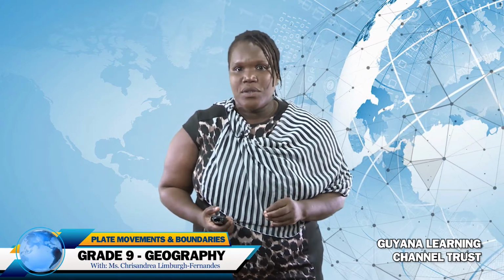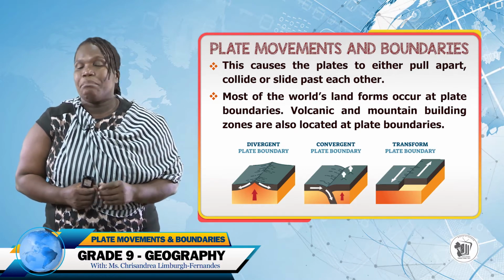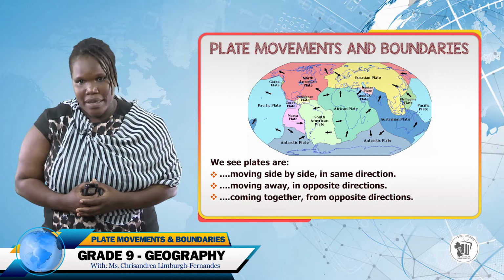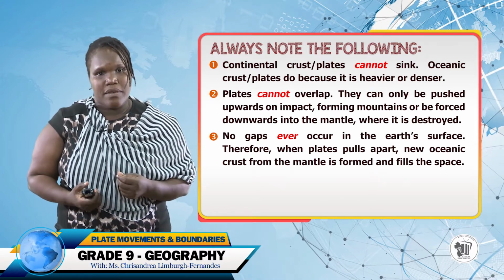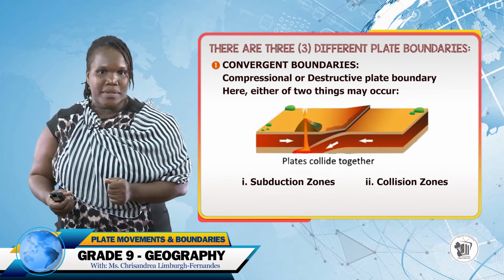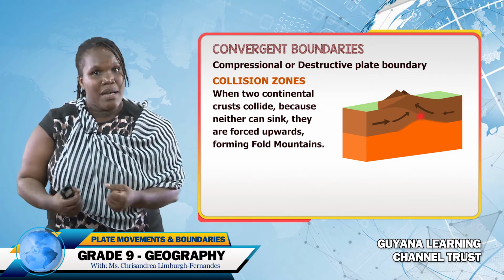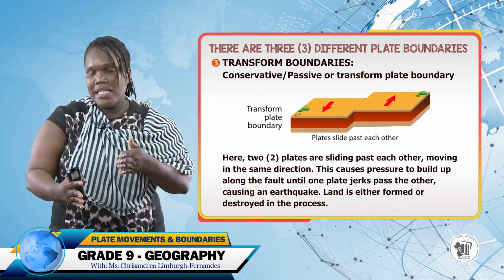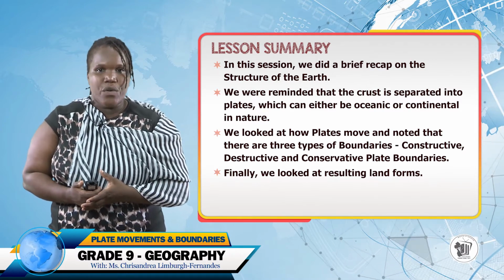Geography - Grade 9: Plate Movement and Boundaries